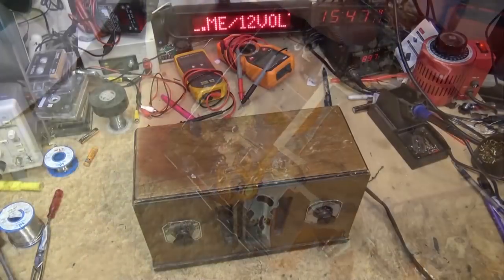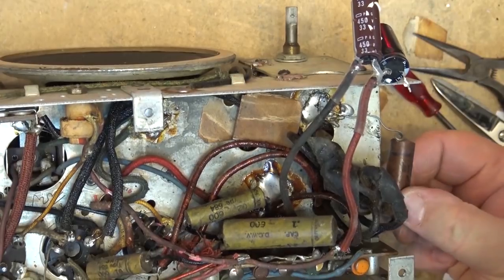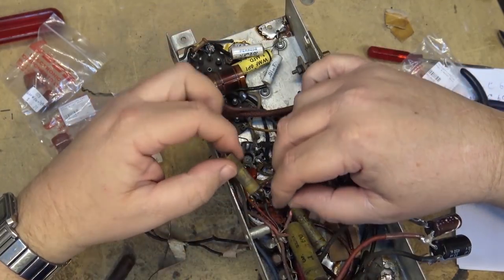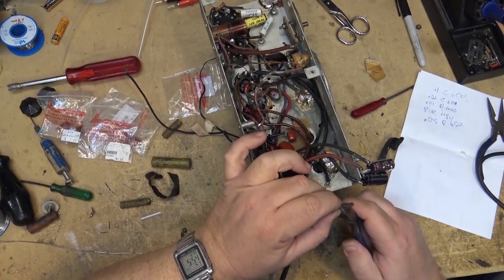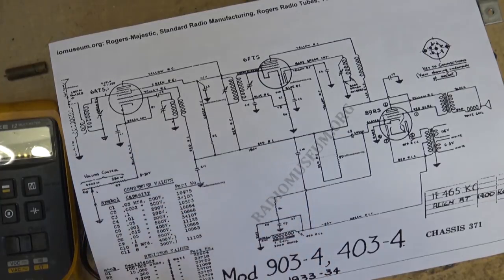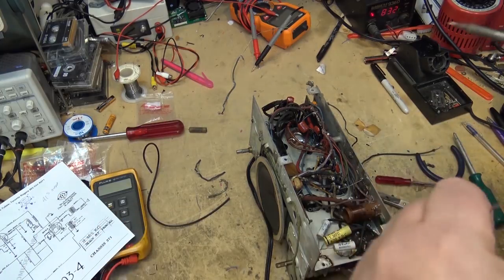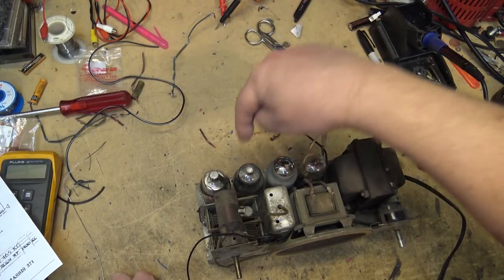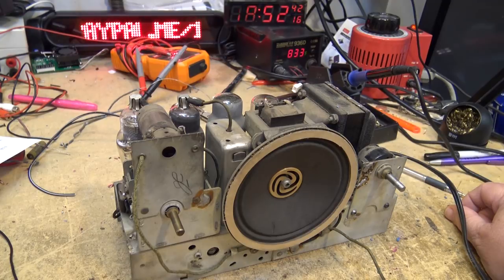Vintage 1933 Rogers Majestic Model 903 Restoration part 1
A vintage 4 tube regenerative receiver by ROGERS restored to operational condition.